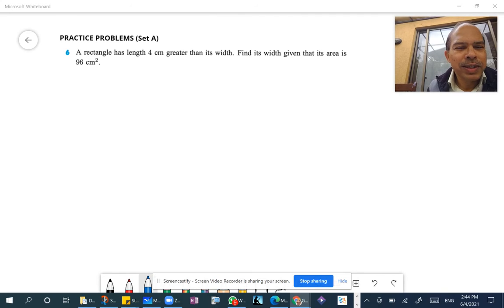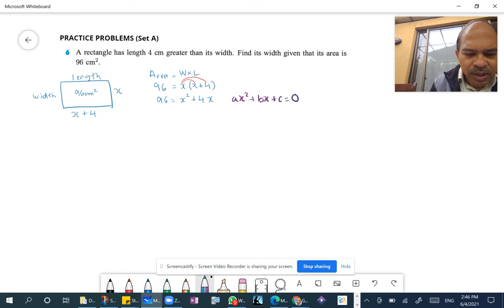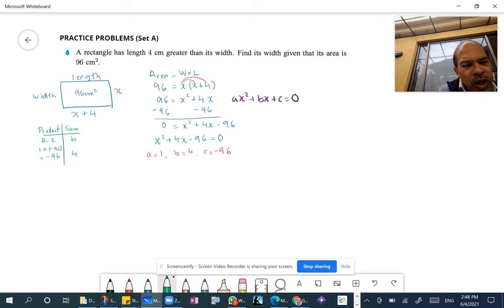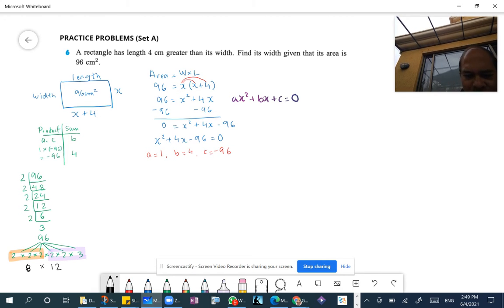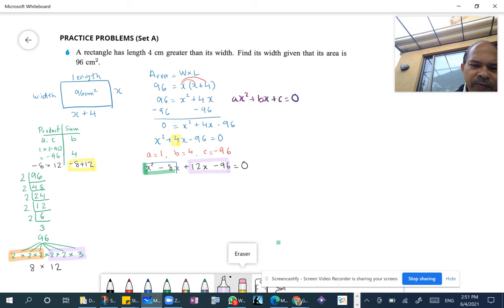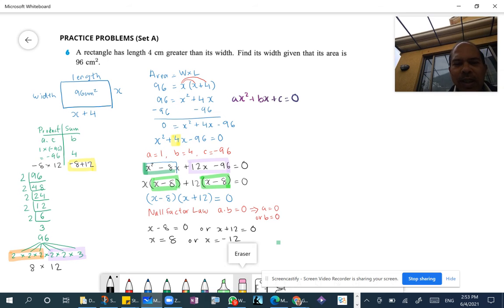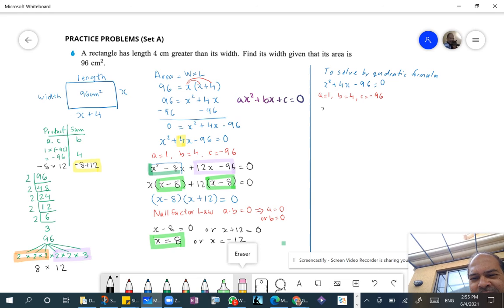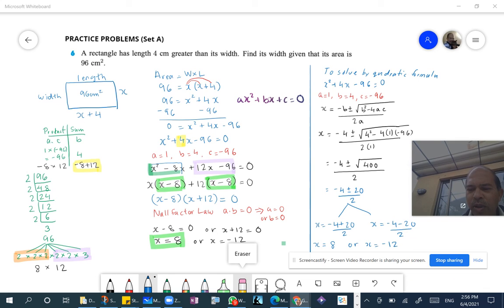Quadratic word problem-1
A word problem is converted to an equation and solved using two methods, factorization and quadratic formula